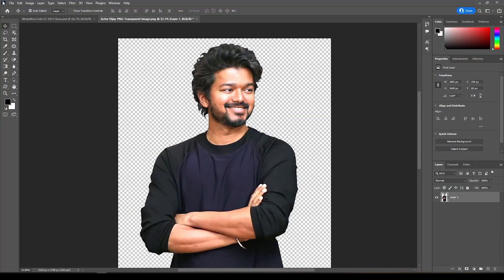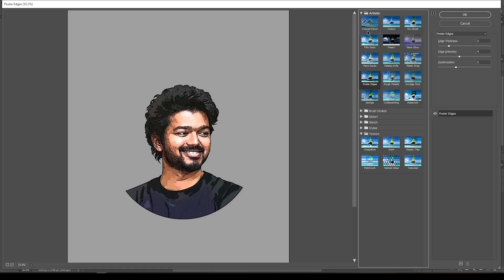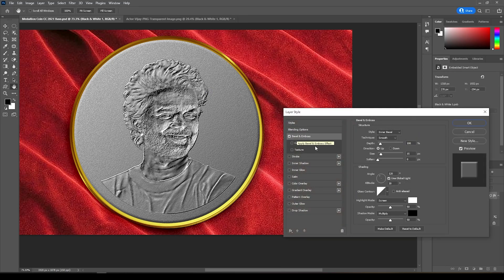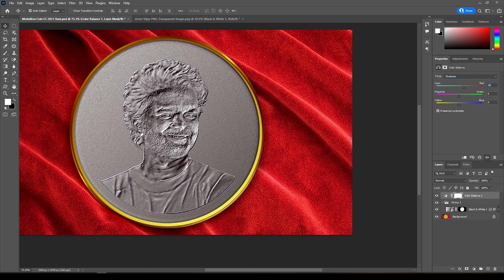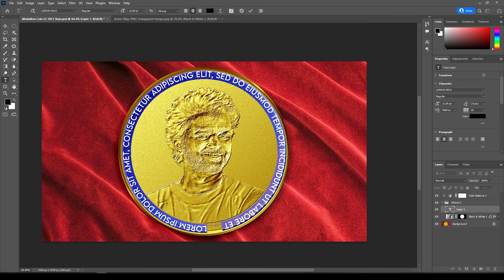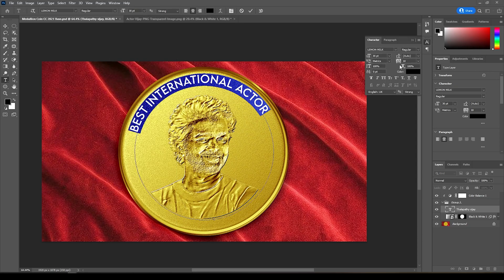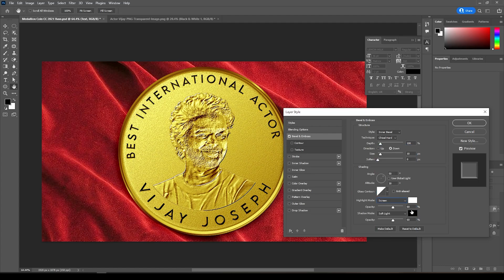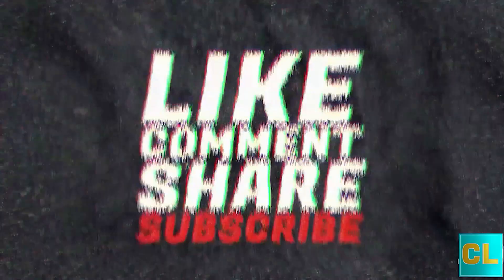CREATE YOUR FACE ON GOLD COIN IN PHOTOSHOP UNDER 6 MINUTES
Hey everyone, welcome back to Our tutorial, today we are going to CREATE YOUR FACE ON GOLD COIN IN PHOTOSHOP UNDER 6 MINUTES / Create a GOLD COIN with Custom Face